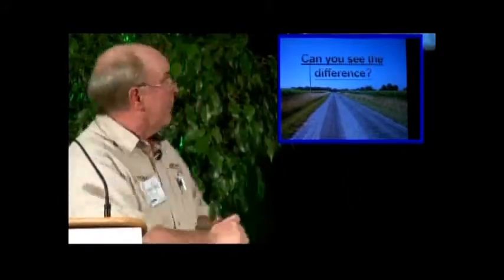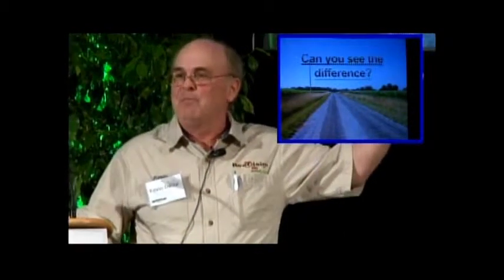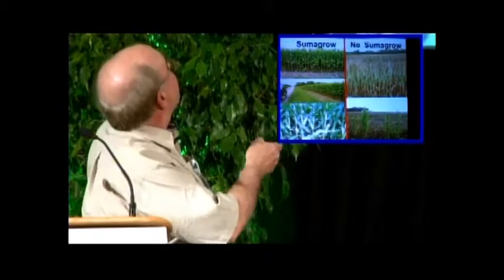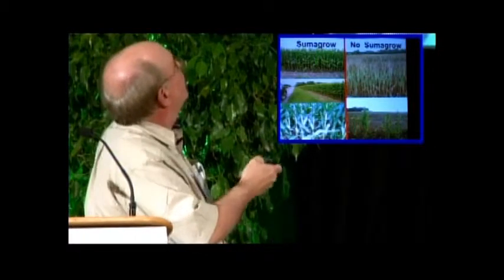How to Grow with Earthcare Sumagrow Farming for the Future by Kevin Delap- Part 4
Isolation of a broad diversity of microbes with different yet complementary functional capabilities proved to be the challenge poised to Michigan State University (MSU), who conducted the research and successful testing of the SumaGrow formulation.  Mixing together in a microbial inoculant formulation and applying it to a broad range of crops, MSU compiled results showing substantial increase in the productivity and harvest of these crops.  MSU identified a key group of microbes consisting of nitrogen-fixing bacteria which provided fixed nitrogen; a primary nutrient for healthy plants.  MSU further isolated a range of symbiotic nitrogen-fixing bacteria which are important in providing fixed nitrogen to leguminous plants (such as soybean, pea, beans, alfalfa, etc.) and free-living nitrogen-fixers which extend the range of productive nitrogen-fixing microbes to non-leguminous plants such as wheat, rice, corn, tomatoes, squash, eggplant, etc.  They further extended the growth formulation to contain: biocontrol agents (biopesticides) which inhibits growth of the plant's pathogenic fungi and bacteria while inducing systemic resistance in the plant.  Now the need for addition of chemical pesticides to the crops can be minimized or eliminated altogether.  MSU also isolated a spectrum of soil and rhizosphere bacteria that act synergistically with the other organisms to make available to the plant minerals such as P and micronutrients that promote plant growth.  MSU then constructed microbial formulations that contain selected microbial strains with different beneficial functions and conducted efficacy tests of the formulations obtained in field experiments using a broad spectrum of plants.  Additional testing resulted in a microbial inoculant formulation containing multiple groups of functionally complementary microbes (bacteria and fungi) that enhance productivity of a broad spectrum of plants including legumes, cereals, vegetables, and forage crops.